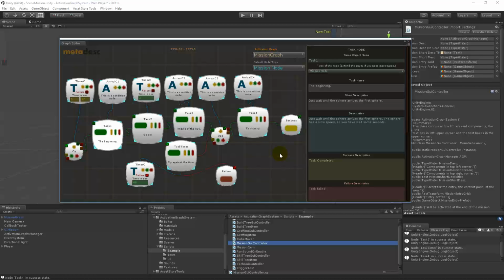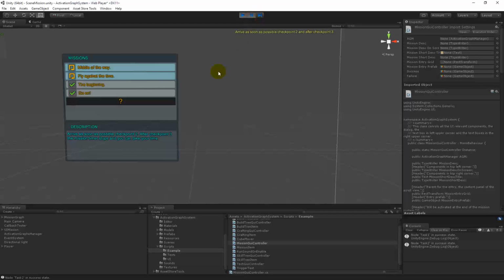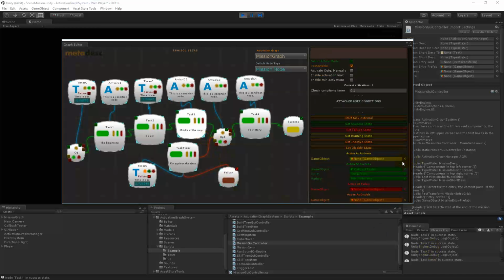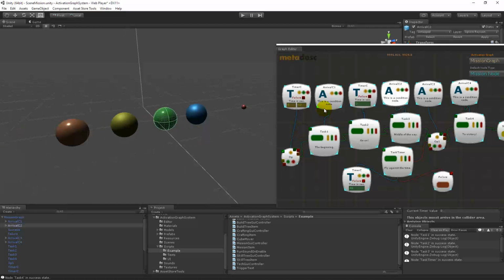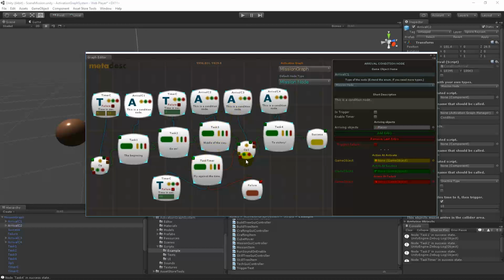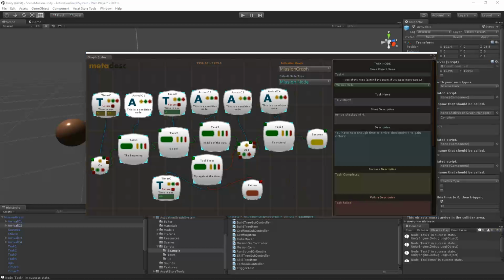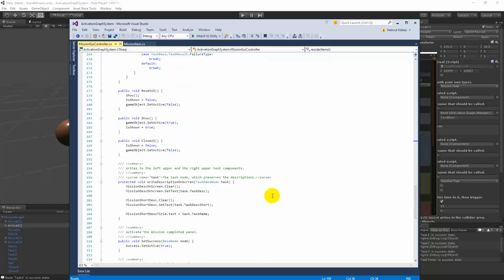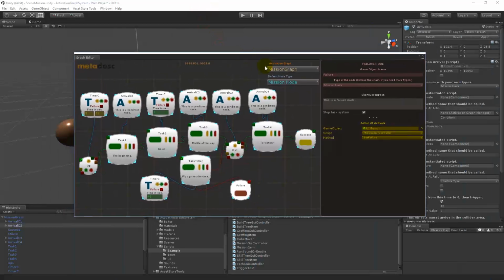Mission Example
The Activation Graph System is available in the Unity asset store. This example can be used for Missions.